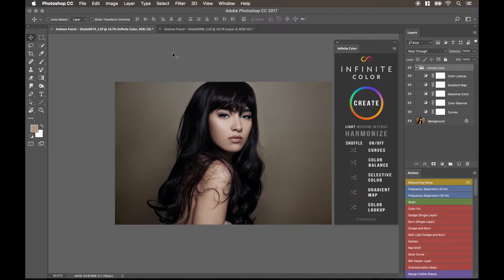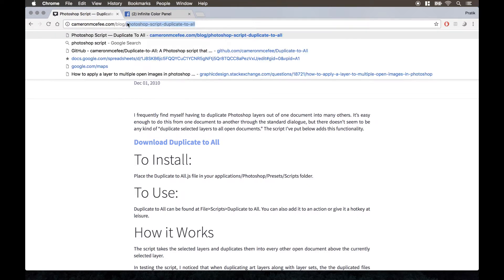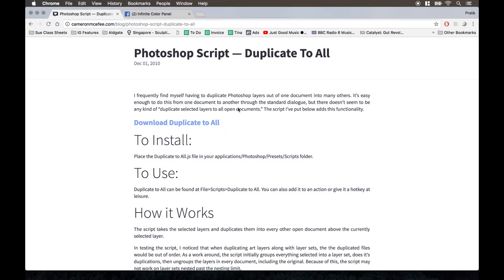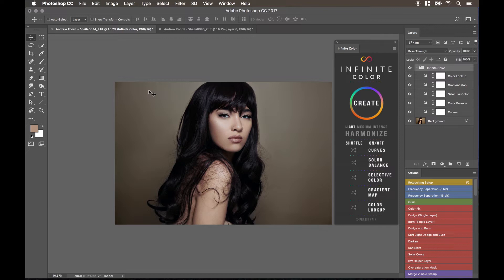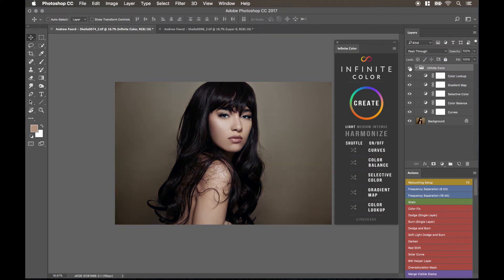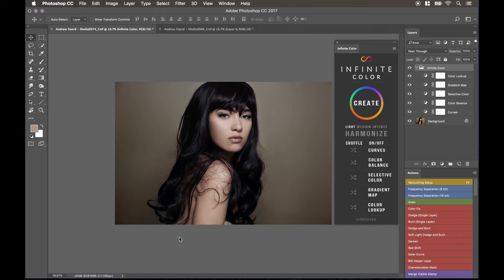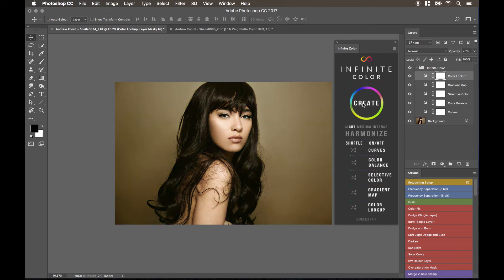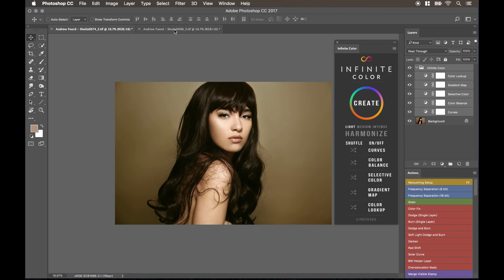How to Duplicate Layers and Apply Them to a Set of Images in Photoshop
If you've ever wanted to take a set of layers in Photoshop and apply them to a series of images in one click, here's how to do it! This tutorial uses a powerful yet easy-to-use Photoshop plugin called Infinite Color Panel.

Thanks to Otto Jeremy from our community for this tip!

Be sure you read the instructions before downloading!

2. If you have Windows, the directory you want to place it is in is C/Windows/Program Files/ (Your Adobe Photoshop version) / Presets/Scripts

3. After installing it, restart Photoshop, and you will find it in File / Scripts at the bottom.